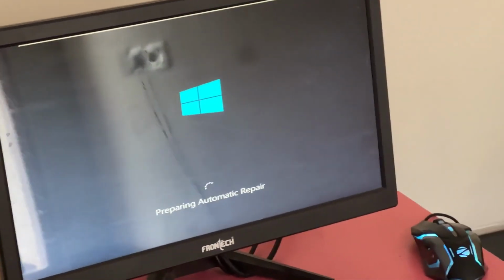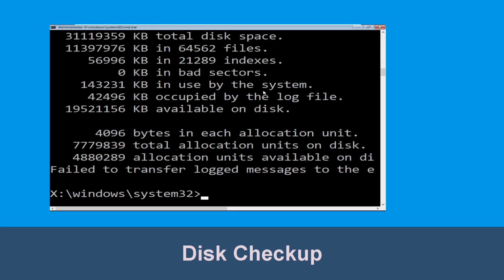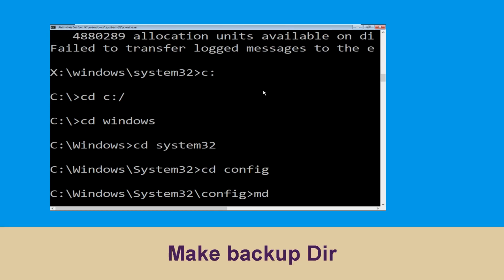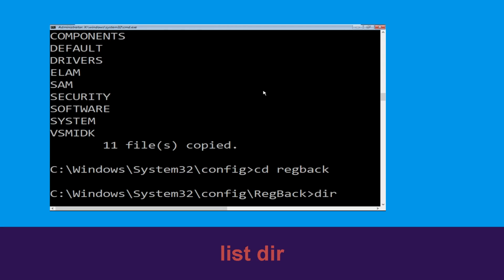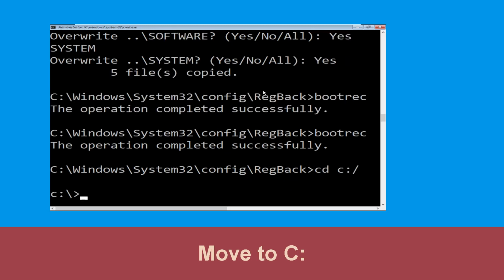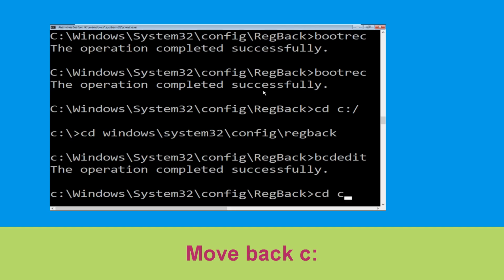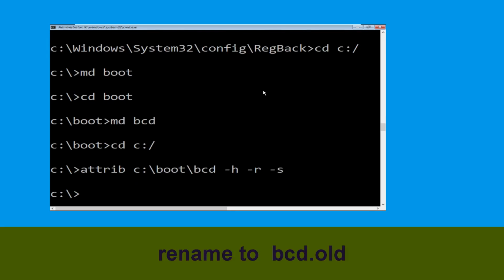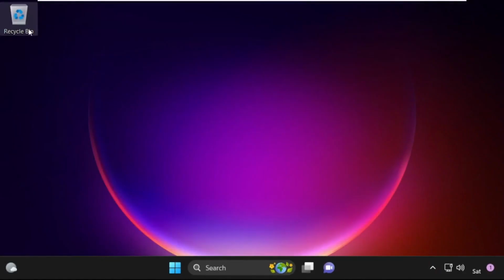How to Fix 0x00000163 Blue Screen Error Code Windows 11